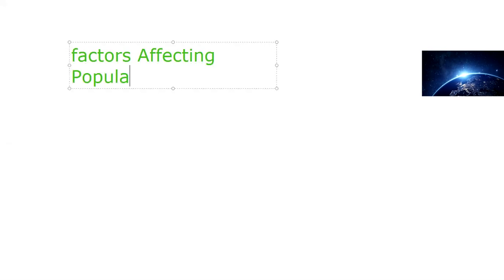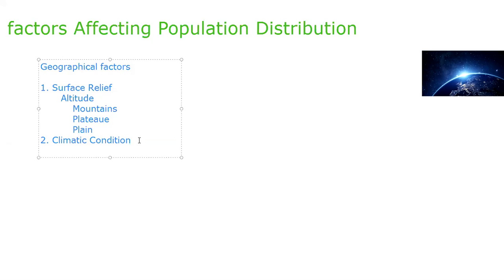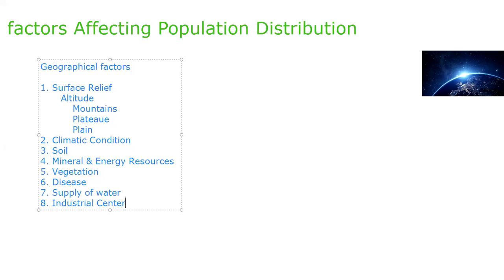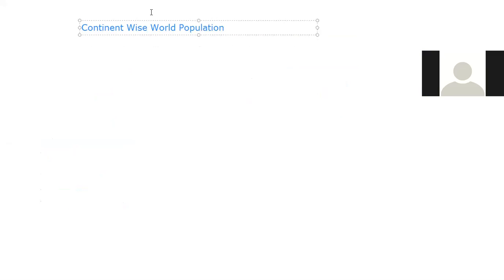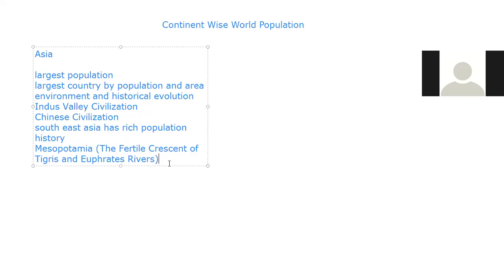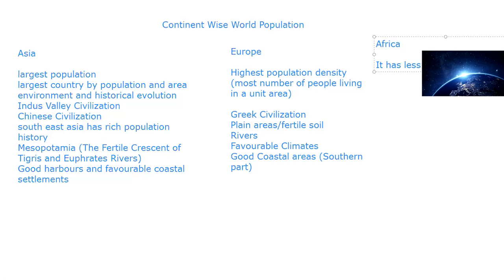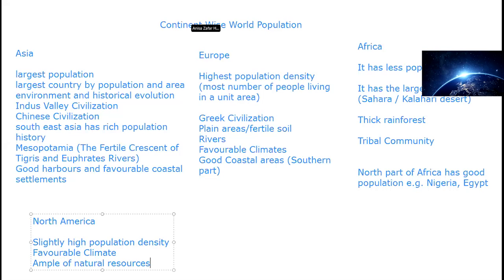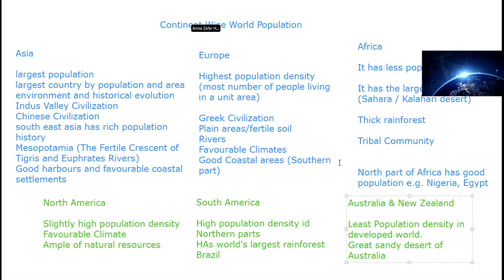451(S) Minor Lecture Recordings | Lecture 1 | (Recorded Live)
BA/BSc(H) 2nd Year Fall  Semester  2020  Online Lectures due to Covid 19 Pandemic
University of Karachi